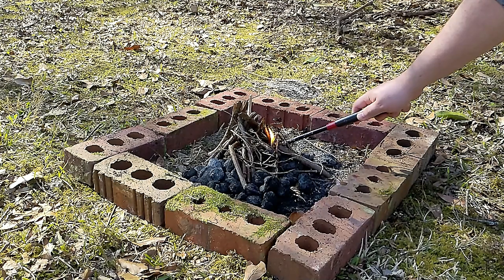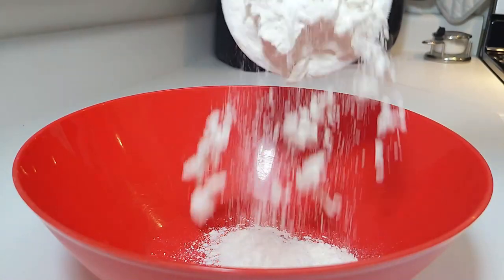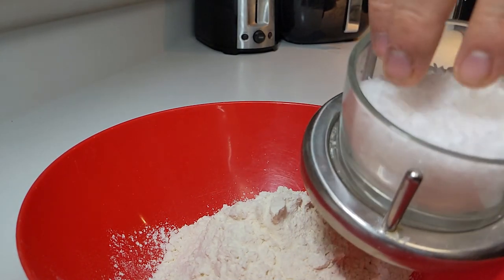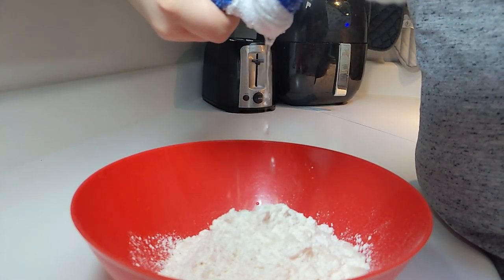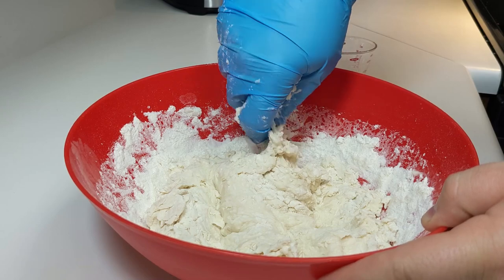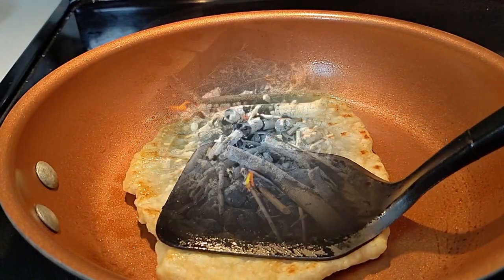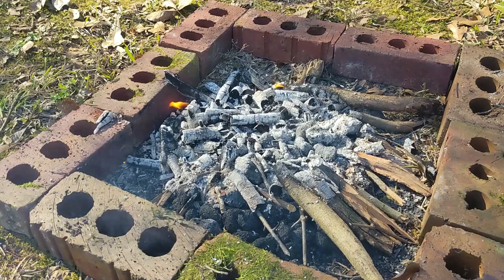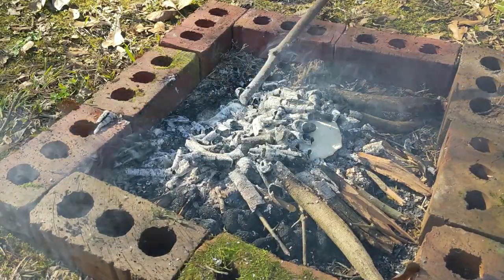Ash cakes "bread" are cooked on what!?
Making ash cakes like they would have been made in the 18th century. Ash cakes were a very common trail food due to the lack of required equipment, and ingredients to make. They were also likely made at Valley forge for the exact same reasons.

The recipe: Just add flour, a pinch of salt, and enough water to make a dough resembling a pizza or pita dough.
Cook on a hot pan until its brown, or directly on the coals of a fire.